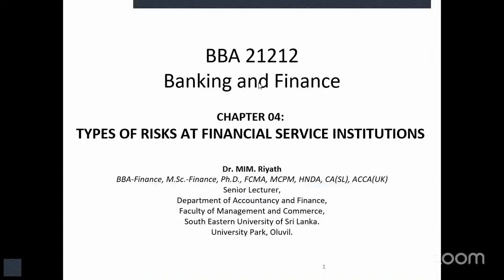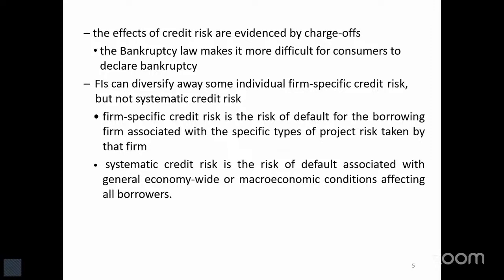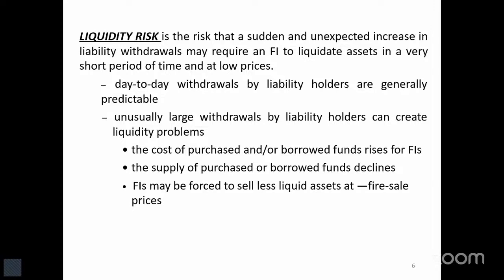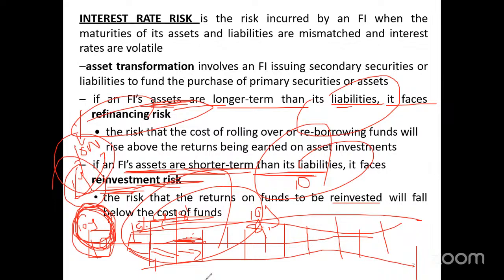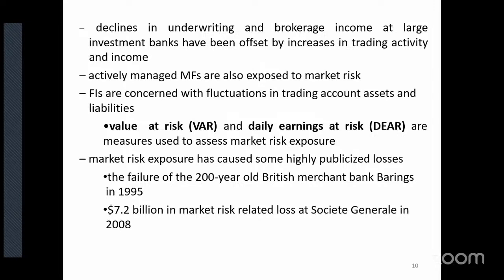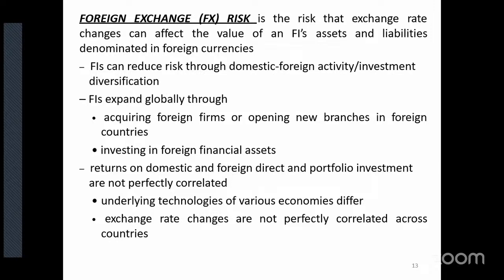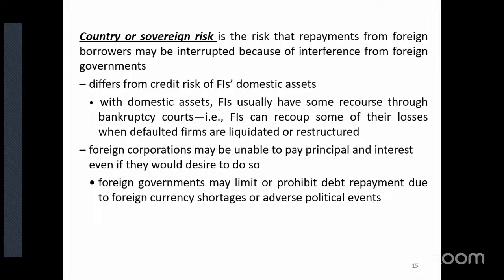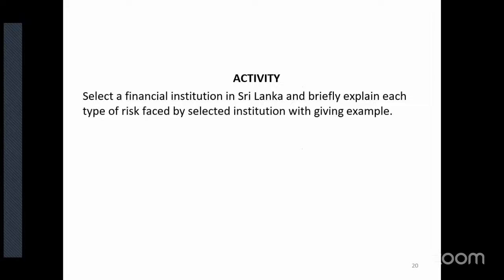BBA Ex Banking and Finance | Risk of FIs